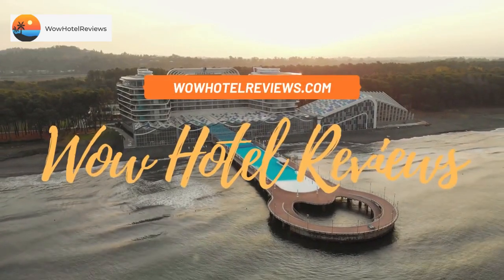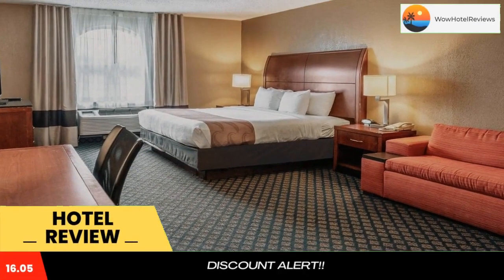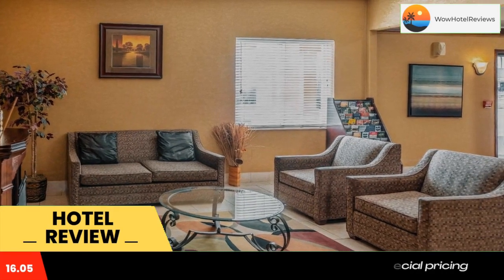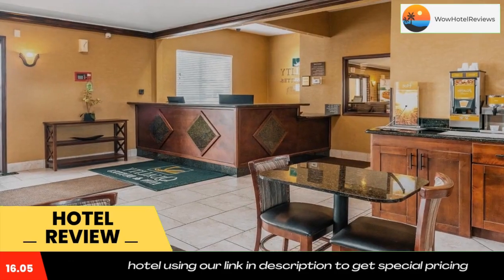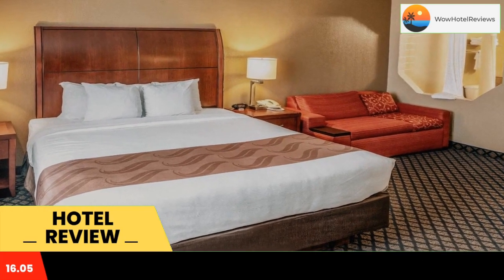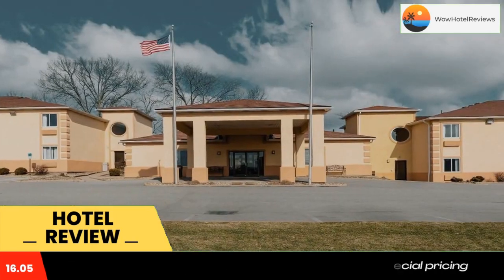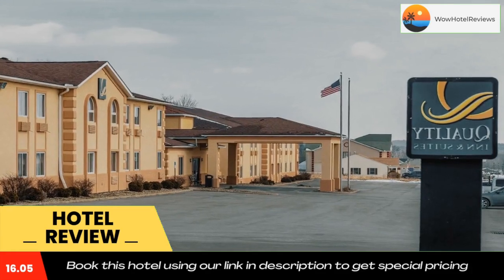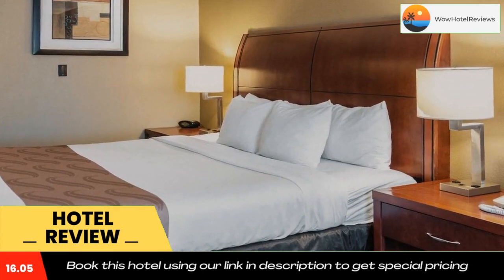Quality Inn & Suites Review - Seville , United States of America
Quality Inn & Suites

The Quality Inn hotel is located off Interstates 71 and 76, about 30 minutes from Cleveland Hopkins International Airport and Akron-Canton Regional Airport. The University of Akron and the College of Wooster are 20 miles away. The Pro Football Hall of Fame and the Cleveland Metroparks Zoo are less than 35 miles away. Westfield Group and Ohio Wholesale are close by.

Additional nearby businesses in the Seville, Wadsworth and Akron areas include Panther Expedited Services, Adams Pineline Alpacas LLC, Owens Corning, Plastipak Holdings, Inc. and Smucker's.

This hotel with contemporary décor offers business and leisure travelers the perfect combination of high-tech and home-like amenities, including free hot breakfast, free wireless high-speed Internet access, exercise room, indoor butterfly-shaped pool and free newspaper.

Business travelers can appreciate the convenience of access to a fax machine and competitive corporate rates. Its meeting room is equipped with a projector, Internet access and a private kitchen, and can accommodate most events and business functions up to 50 people.

All guest rooms and suites come equipped with upscale amenities like flat-screen televisions, microwaves and refrigerators. Hot tub suites are offered. Guest laundry facilities and a safe deposit box are available.